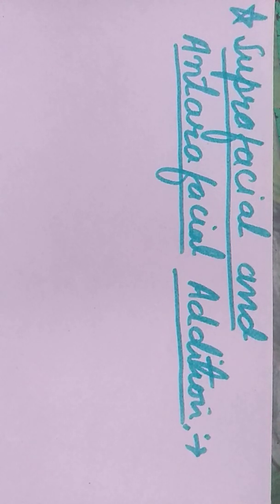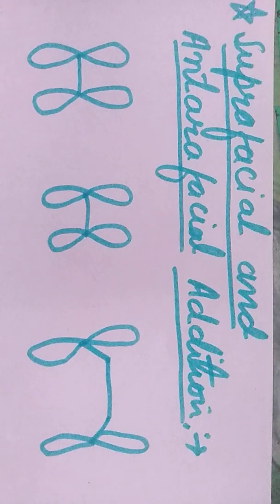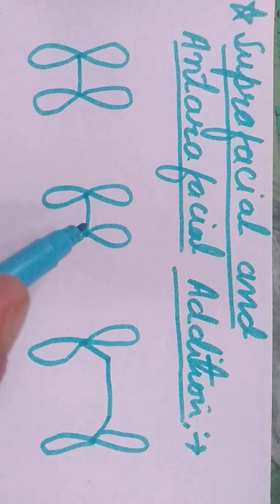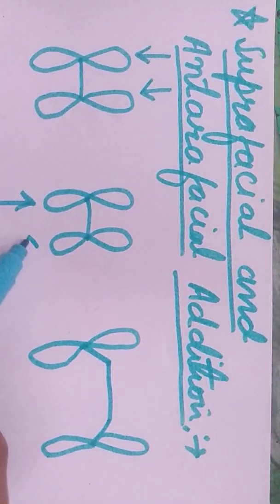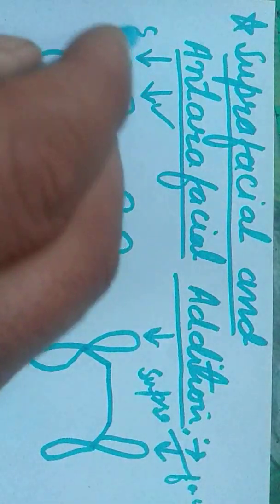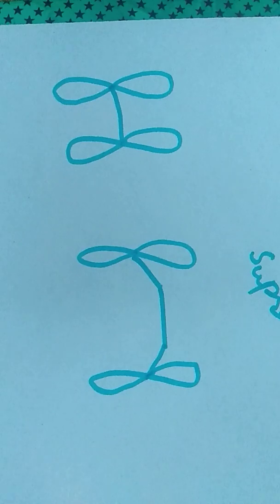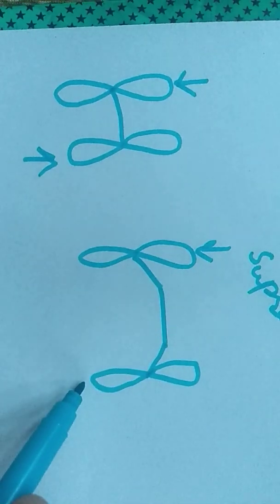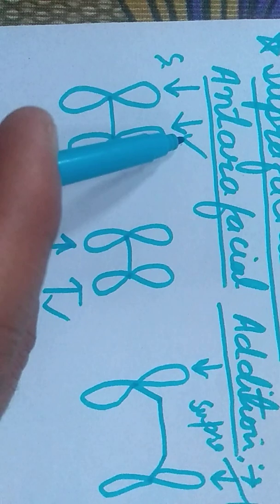Suprafacial and antarafacial addition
With ecamples